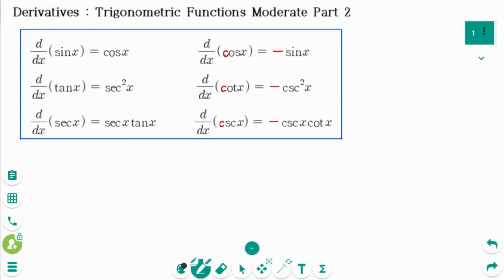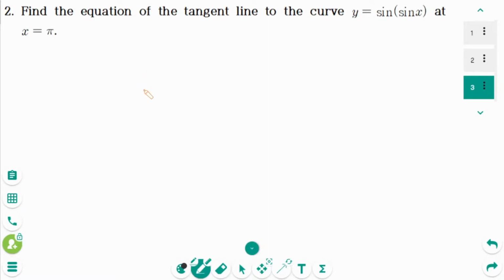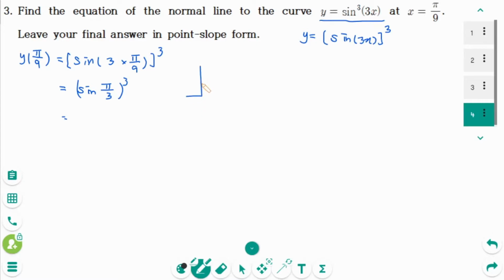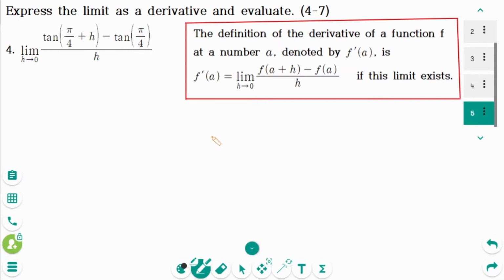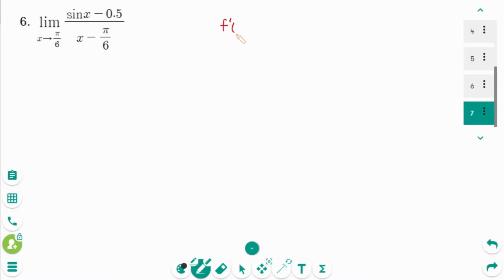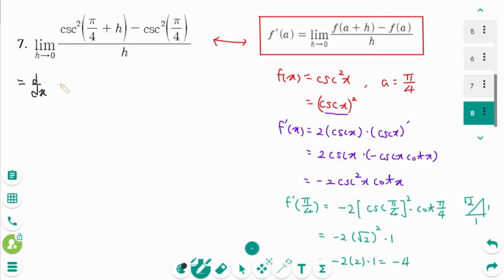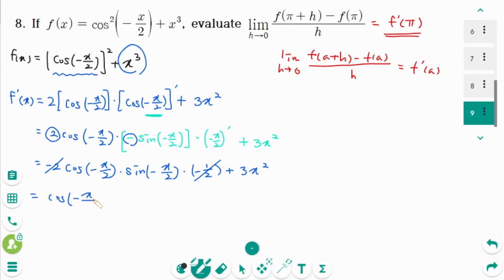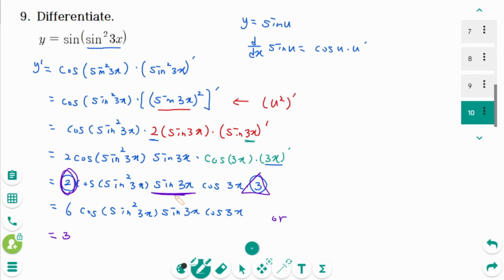Calculus - HOW TO: Derivatives of Trigonometric Functions (Moderate Level, Part 2)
This video covers 9 moderate questions on the Derivatives of Trigonometric Functions, part 2